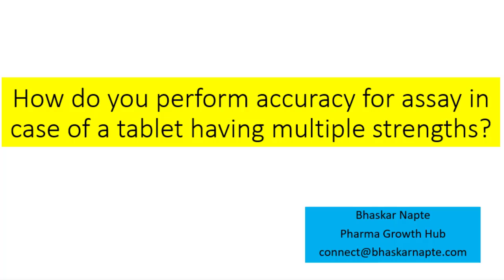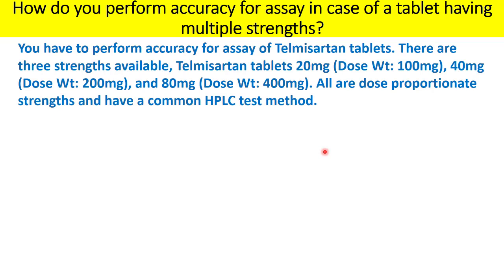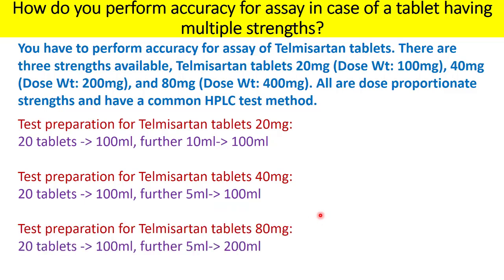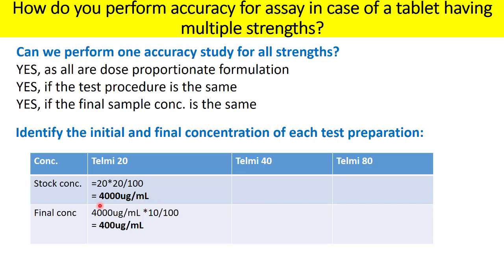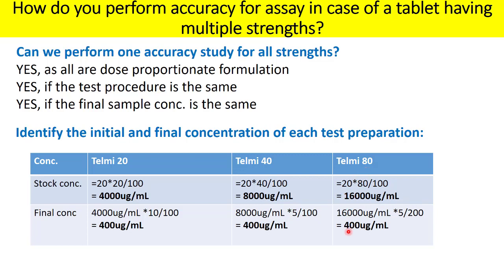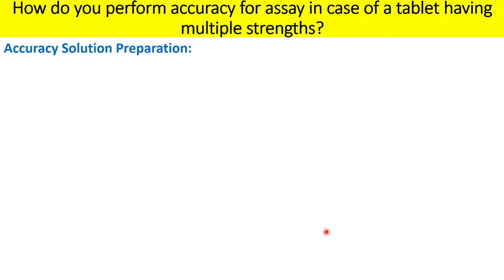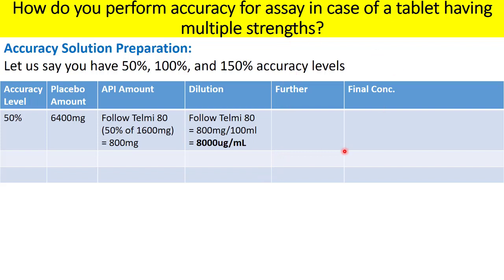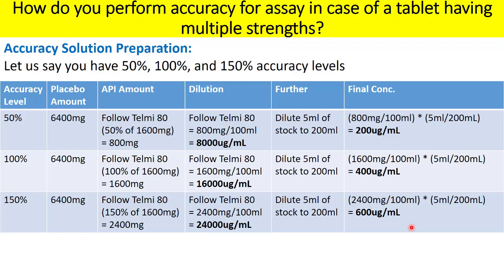How do you perform accuracy for assay in case of a tablet having multiple strengths?